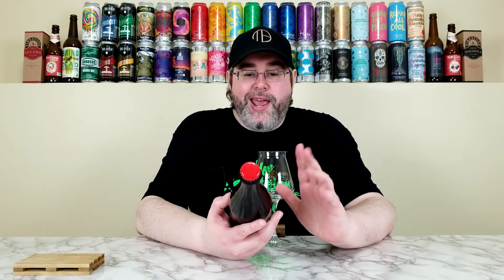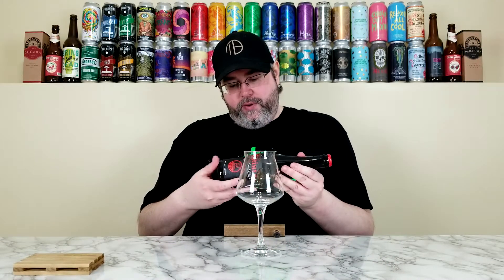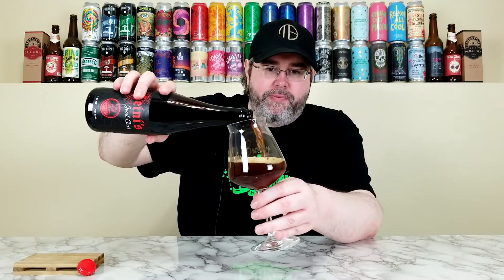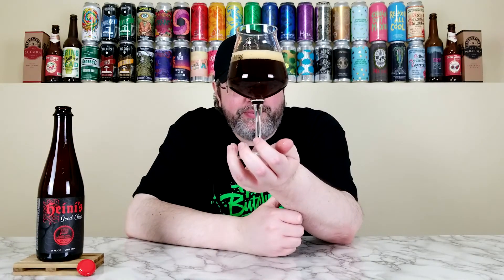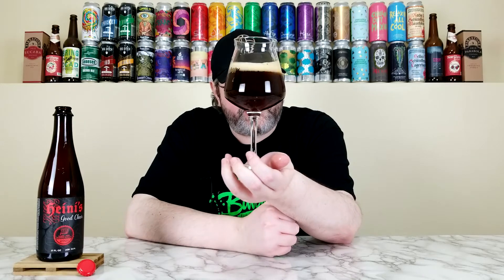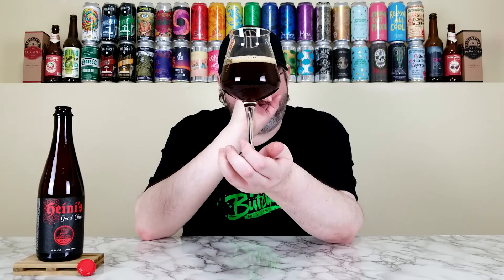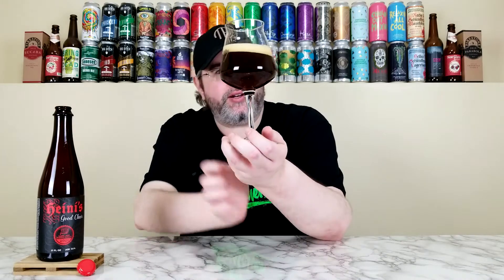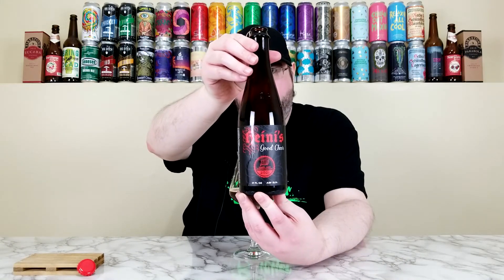Heini's Good Cheer (BA Blended Old Ale) (2021) | Roundabout Brewery | Beer Review | #1222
Today, I'm going to review a beer from the Roundabout Brewery, and it's their Heini's Good Cheer, the 2021 release.  This is a Barrel Aged Blended Old Ale, and they're using both Templeton Rye and Willett barrels.  I love Old Ales, and this one sounds like it's right in my wheelhouse, so let's see what it's all about!  I also want to give a huge thanks to my buddy, and viewer of the channel, Dan, for this beer!

Link to Dan's Beer Mail:

- Courtesy of ... Dan | Beer Mail

Commercial Description:

Aged in Templeton Rye and Willett barrels.  Aroma full of walnuts, dark toffee.  All of those notes follow through with the flavor with notes of figs, cola and brown butter.  We advise sitting on this one for a smidge.

Pertinent Information:

Brewery - Roundabout Brewery (Pittsburgh, PA)
Beer - Heini's Good Cheer (2021)
Style - Barrel Aged Blended Old Ale
ABV - 10.1%
IBU - N/A
Bottled On Date - 12/15/21 (Just over two months old at the time of review)